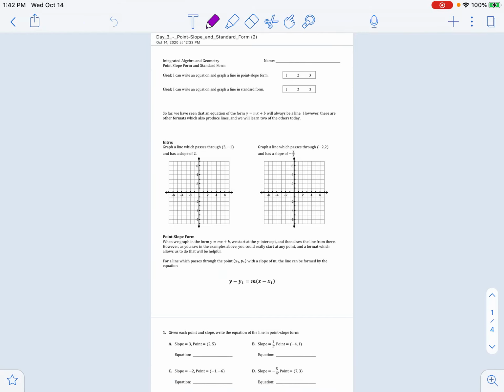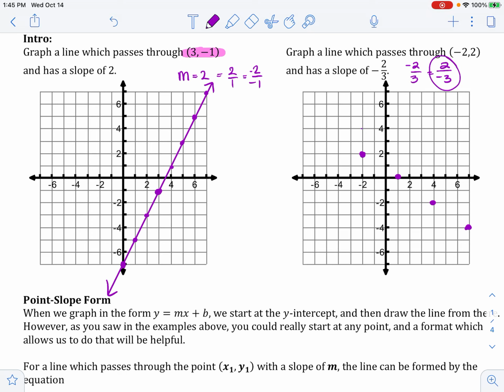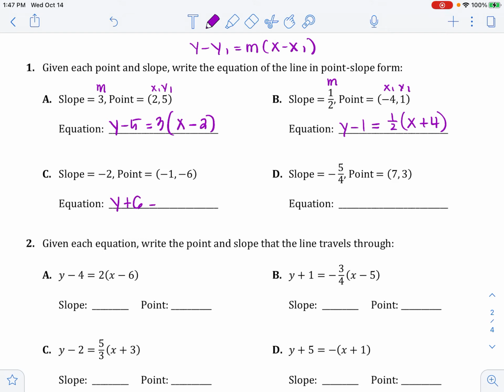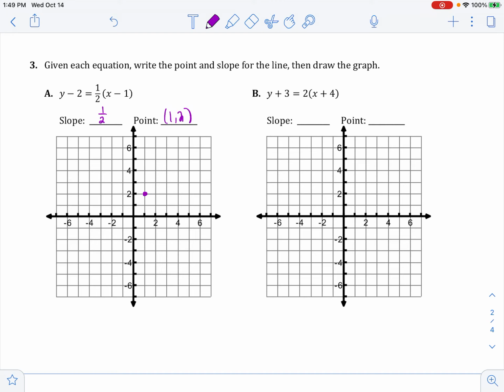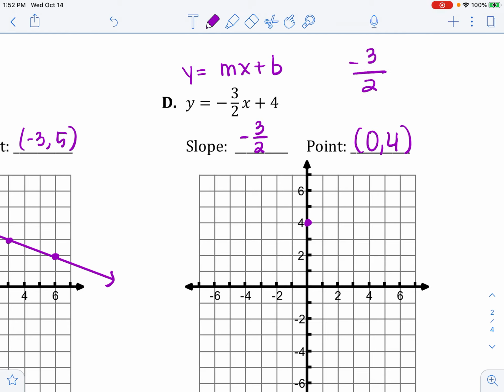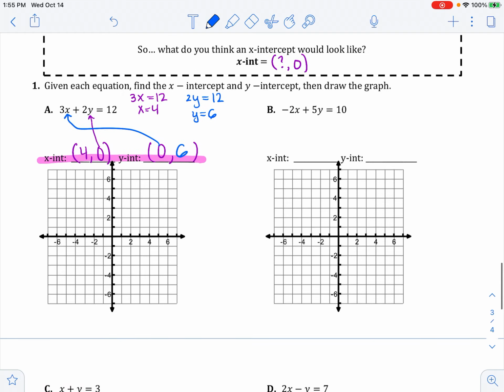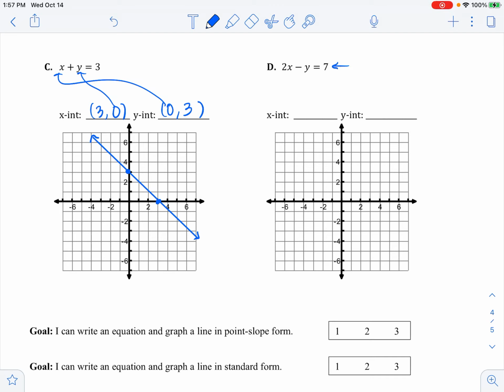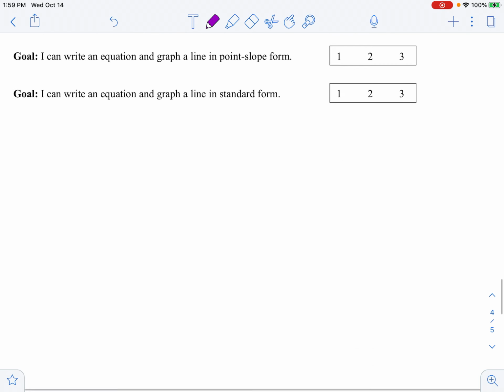Day 3 - Point-Slope and Standard Form